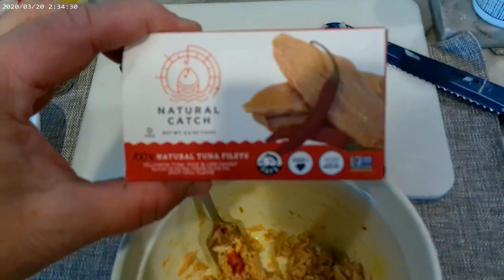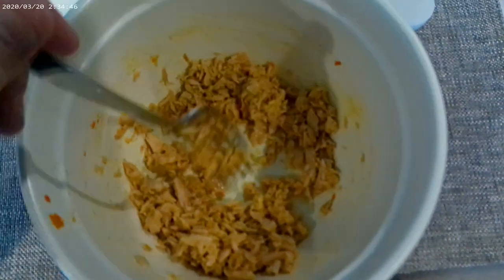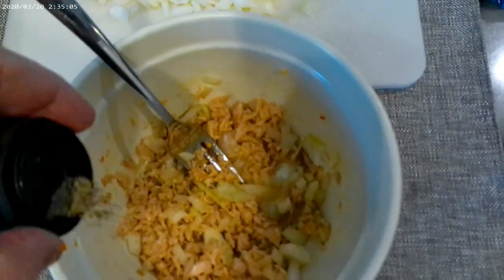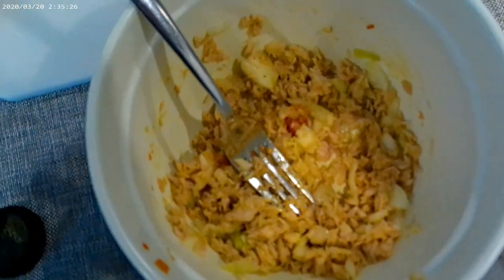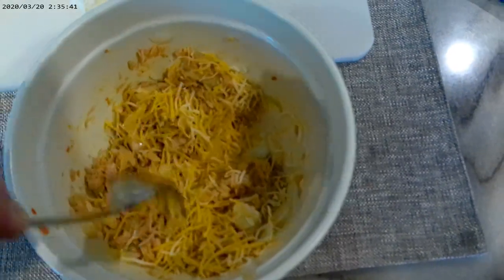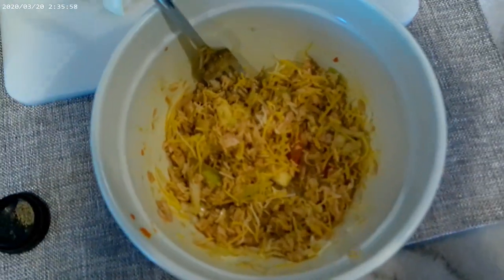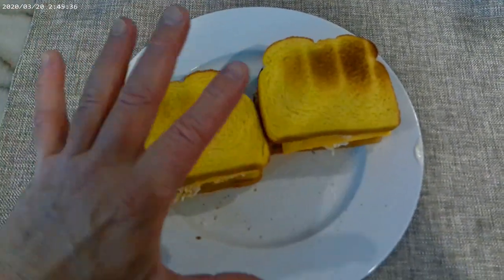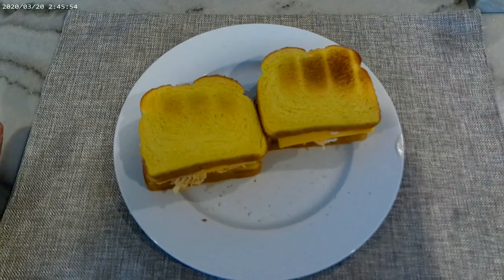Best Tuna Salad Sandwich Recipe Ever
Simple Way to Make Best Tuna Fish Salad Sandwich Ever:
1) Quality Tuna
2) Chopped Onions
3) Salt/Pepper
4) Lots of Cheese
5) Toasted Potato Bread